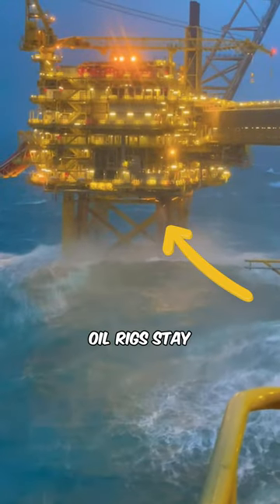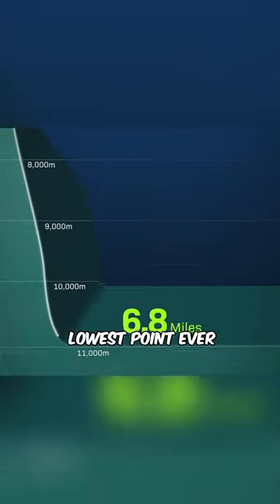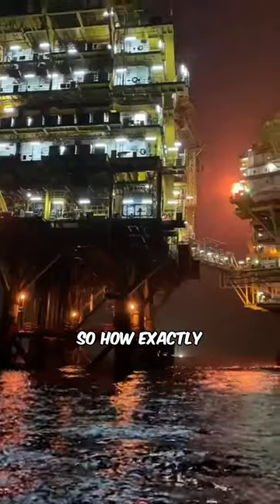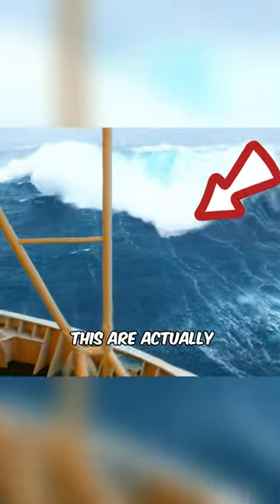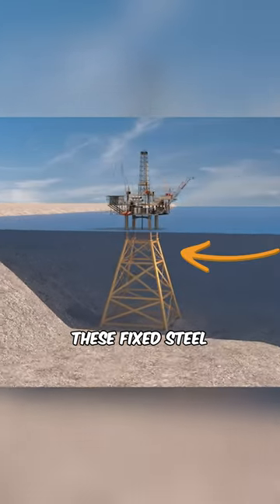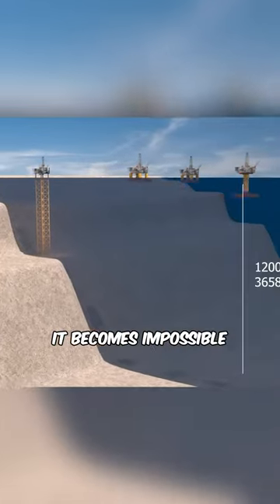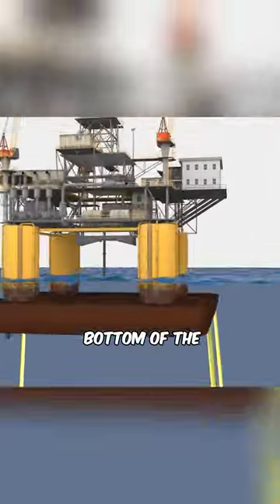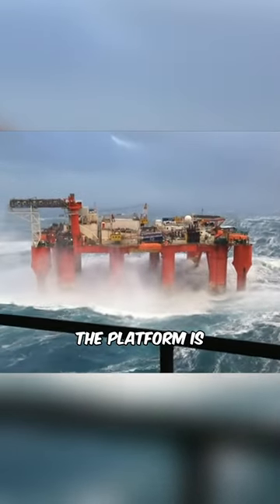This Is How Oil Rigs Stay Above The Water In The Ocean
Have you ever wondered how these massive oil rigs stay above the water?
Now you can understand how!

Animation credit:@3DLivingStudio